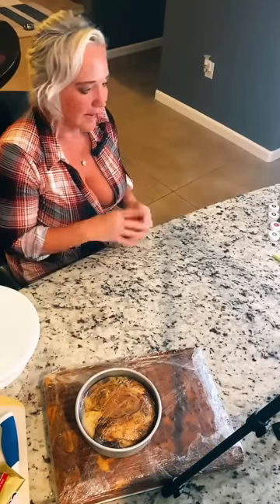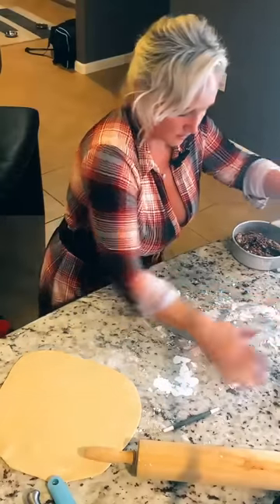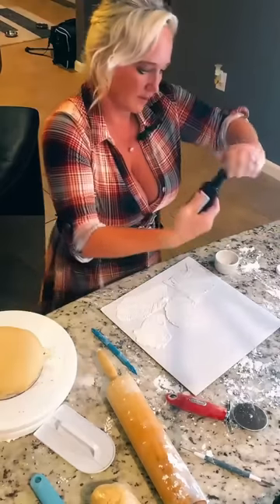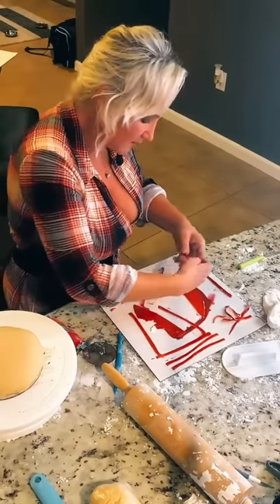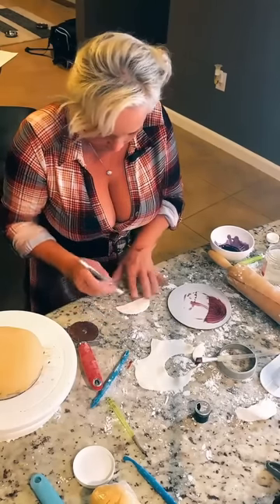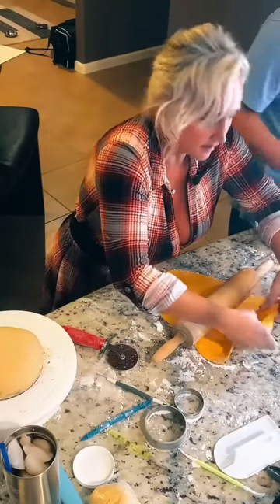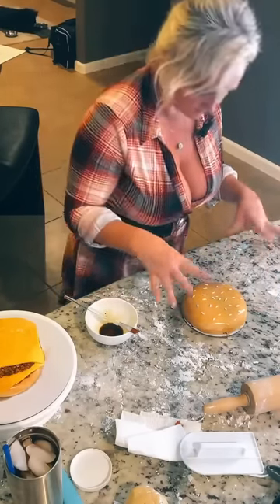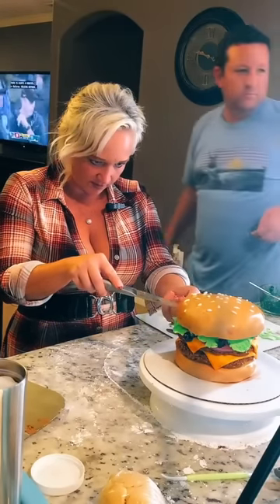This is the full Video of me making the Cheeseburger cake#71